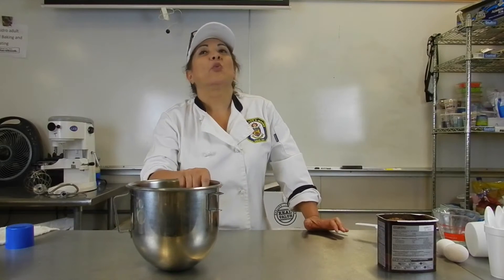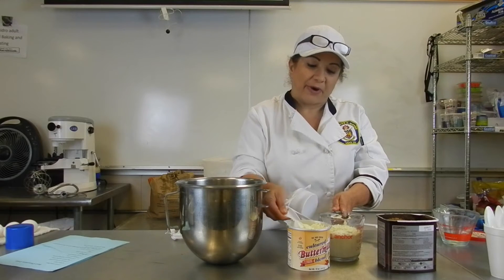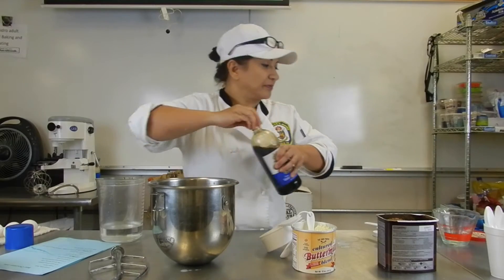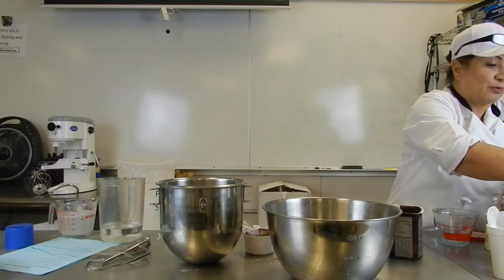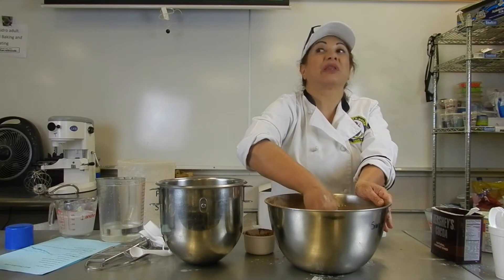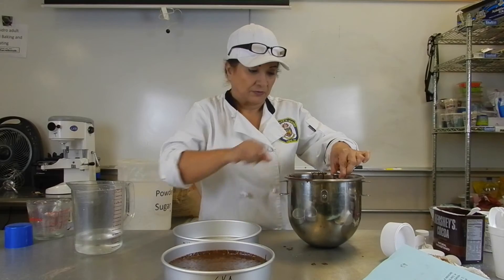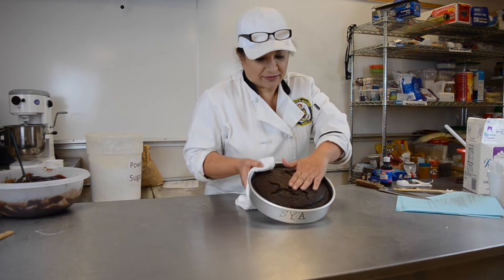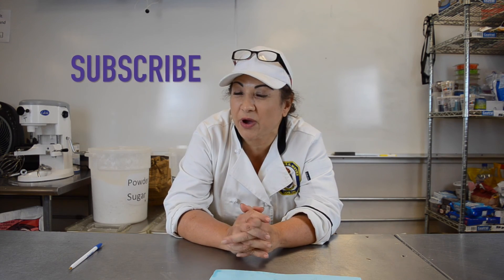How To Make THE BEST CHOCOLATE CAKE!!! - PART I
Hi, i'm Maria Gonzalez, and what you'll see on How To Bake It, are tips and recipes about baking and decorating.

-RECIPE FOR CHOCOLATE CAKE-

* 3 CUPS CAKE FLOUR
* 3 CUPS SUGAR
* 1 1/2 CUPS COCOA POWDER
* 1 TBL SPOON BAKING SODA
* 1 1/2 TEASPOON BAKING POWDER
* 1 TEASPOON SALT
* 1 1/2 CUP BUTTERMILK
* 3/4 CUP OIL
* 1 1/2 CUP HOT WATER
* 3 EGGS
* 1 1/2 TEASPOON VANILLA
- BAKE AT 325* FOR 30 TO 35 MIN.

howtobakeit1

Producer:
Giselle Martel